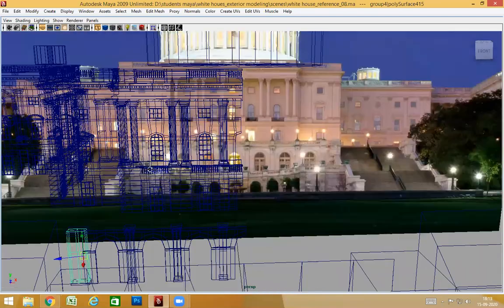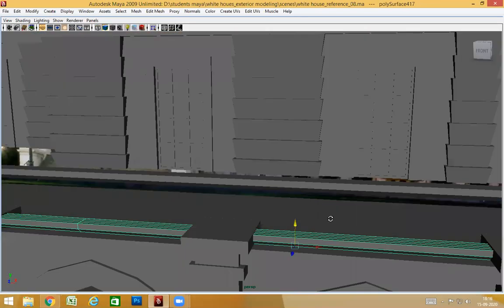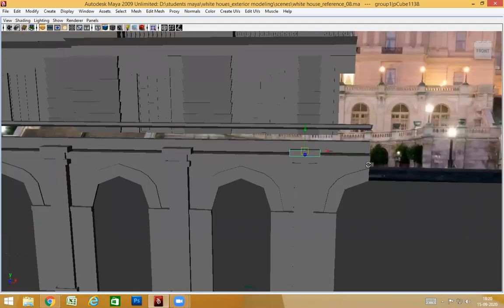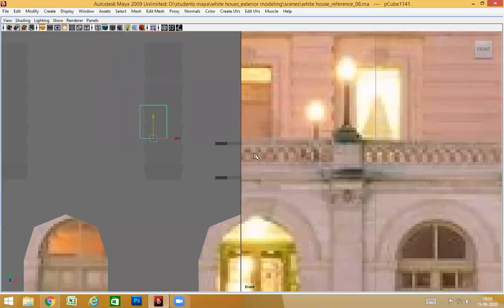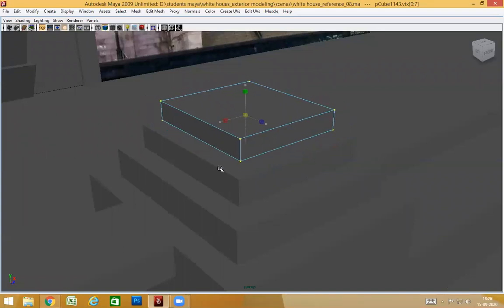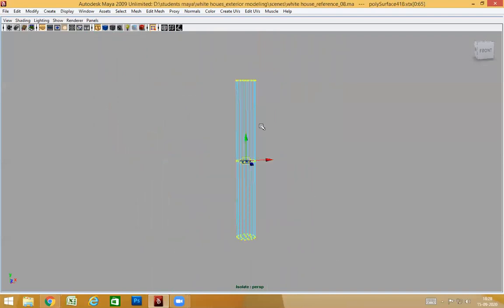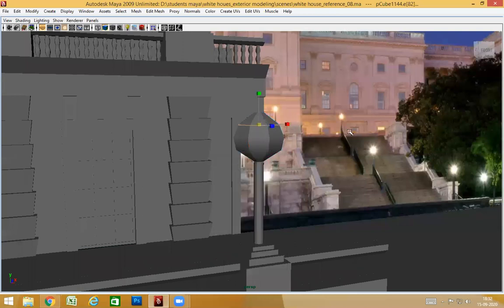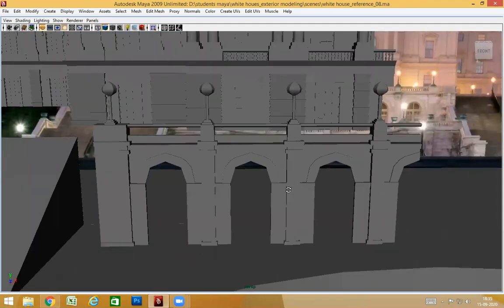Maya Modeling Exterior part 25